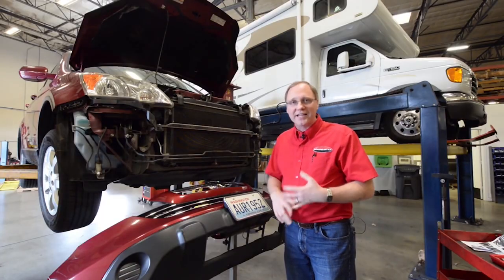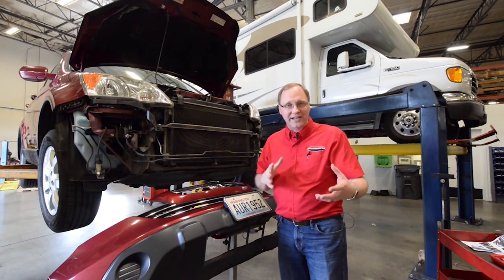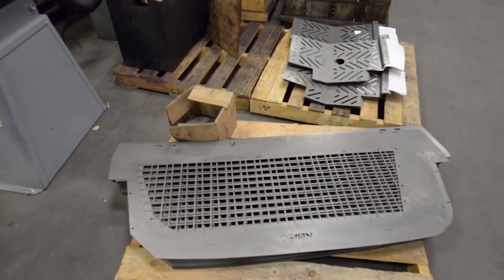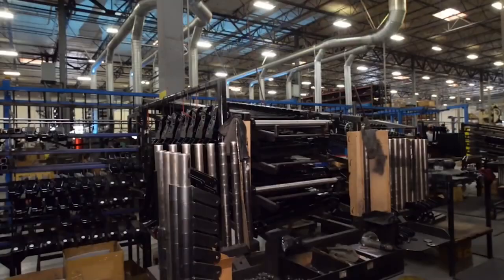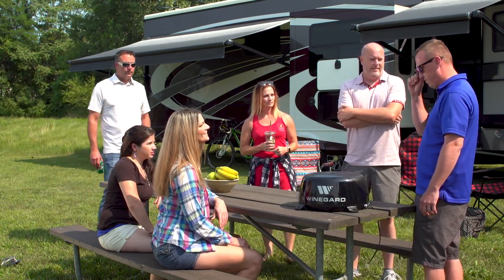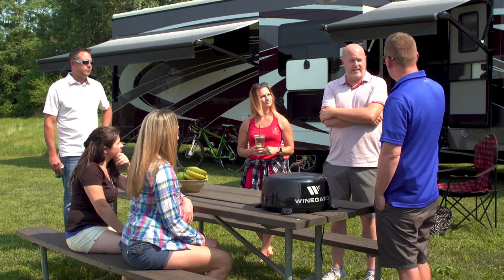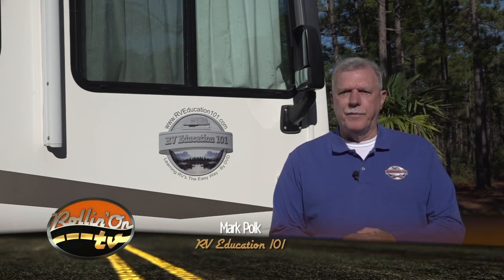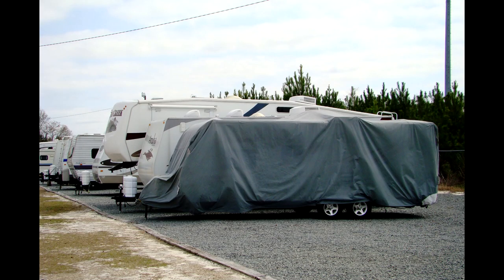Roadmaster - Made in America - Winegard and RV Care Tips on Rollin On TV Show 2020-07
On this week's show, we begin our Made in America series as we visit Roadmaster Inc., located in Vancouver, Washington, and see what goes into building their superior quality towing products.
Next, we'll join some RVers out on location as they learn all about the new Winegard ConnecT 2.0 WiFi extender and 4G device. Then later in the show, Mark and Dawn Polk from RV Education 101 fill us in on some cost-effective RV protection.